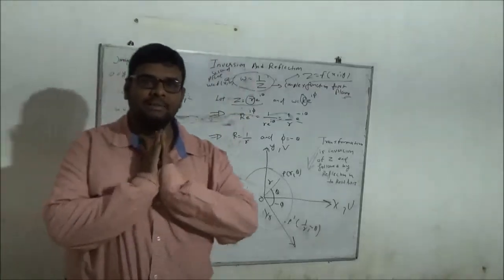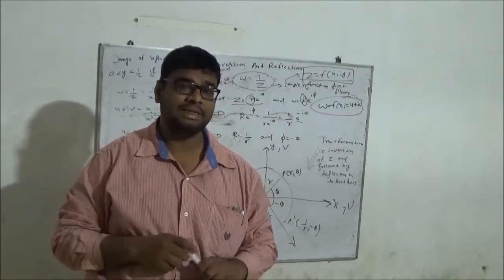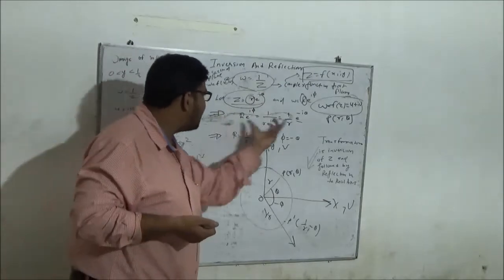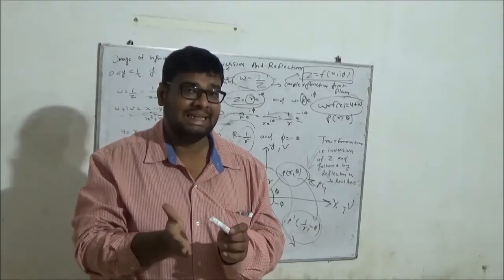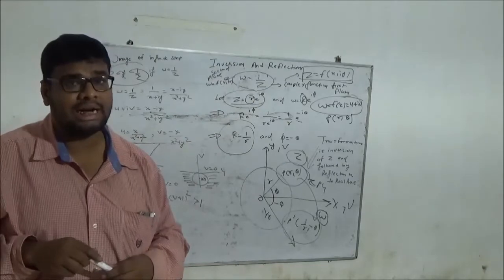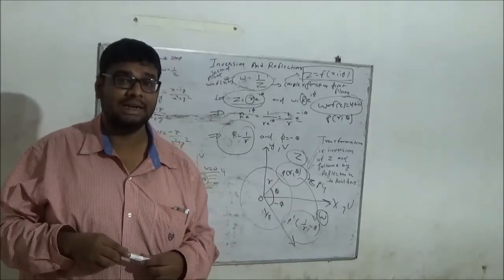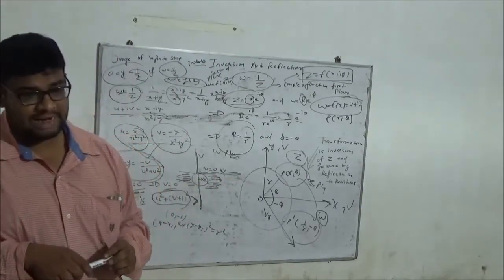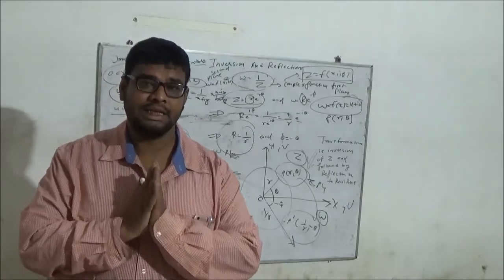# INVERSE AND REFLECTION # RECIPROCAL TRANSFORMATION # w= 1/z # image of infinite strip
The transformation w=f(z)=1/z is called inversion where z must be a nonzero complex number. Let w=u+iv be the image of z=x+iy under the transformation 1/z.
To calculate the inverse value (1/z) we multiply the top and bottom by the conjugate which makes the denominator a real number.
Let the components of the input and output planes be:

z = x + i y and w = u + i v

In this case w = 1/z

so:

w = 1/(x + i y)

As usual, we evaluate the inverse by multiplying top and bottom by the conjugate:

w = (x - i y)/(x + i y)(x - i y)

w = (x - i y)/(x² + y²)

so the u and v components are:

u = x /(x²+y²)
v = -y /(x²+y²)

This function has some very interesting and useful properties:

Straight lines through the origin map to themselves.
Straight lines not through the origin map to circles.
Circles through the origin map to straight lines.
Circles not through the origin map to circles.
Applying the inverse function twice restores the original.
The inverse function can be decomposed into a conjugate and a reflection in a circle.
So this function can be used to map between circles and lines. We can also extend the concept to 3 dimensions which allows us to map the surface of a sphere to the plane